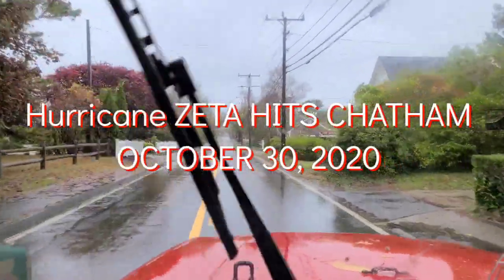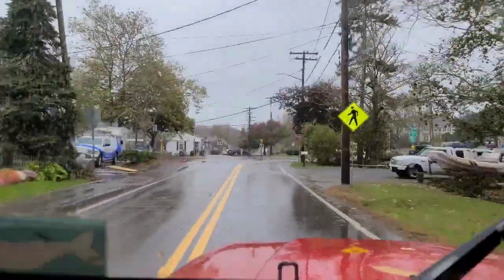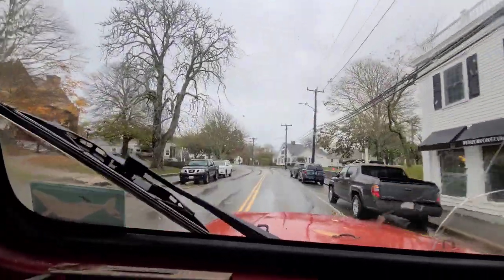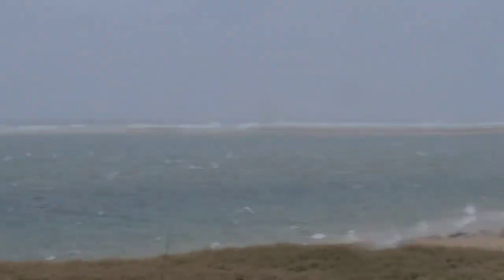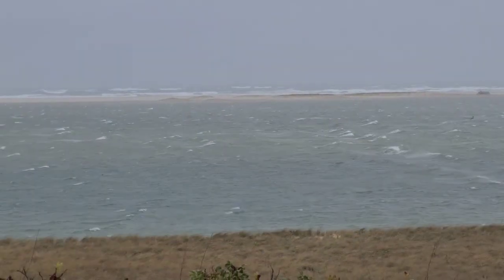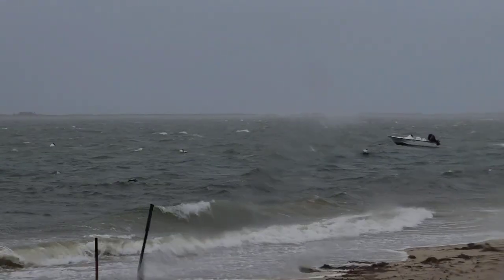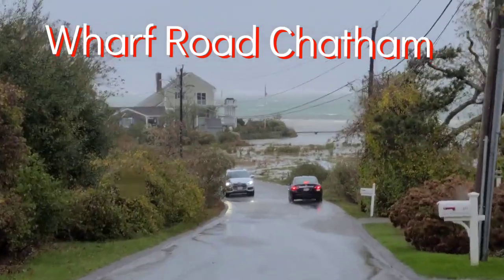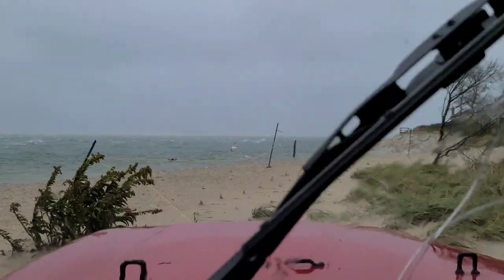Hurricane Zeta Hits Chatham Cape Cod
Join me as I drive my Jeep  Downtown Chatham and check out the  Beaches during Hurricane Zeta to see the waves and erosion   as the storm passes over us. October 30, 2020